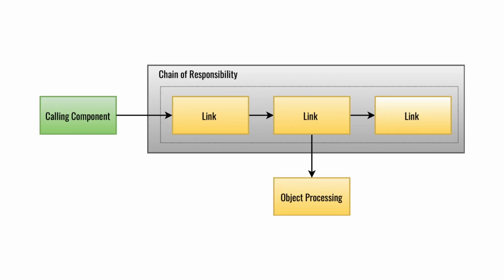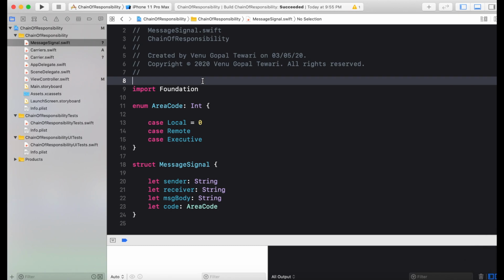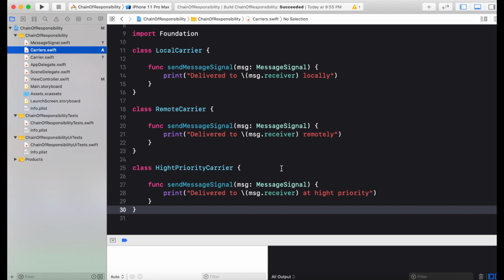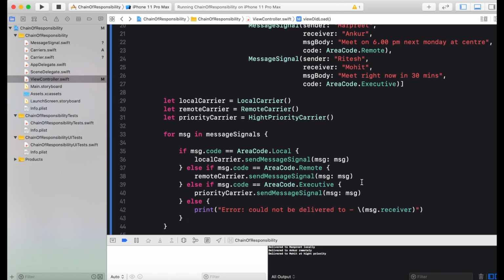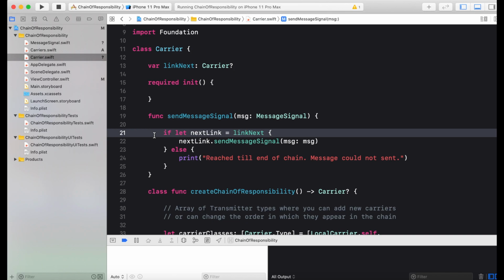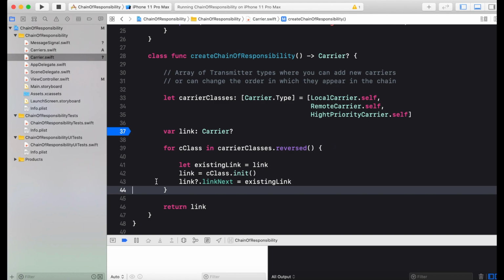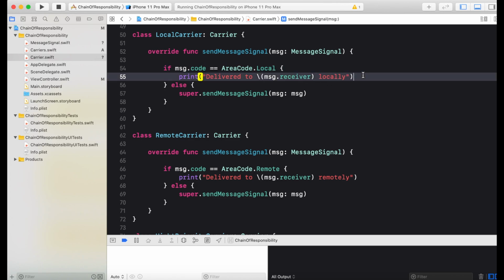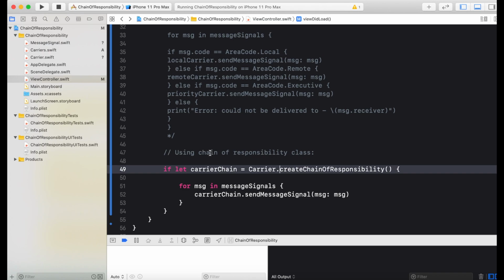Swift Design Patterns (Chain of Responsibility)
Most important design patterns and demonstration how they can be used in iOS using Swift as programming language.